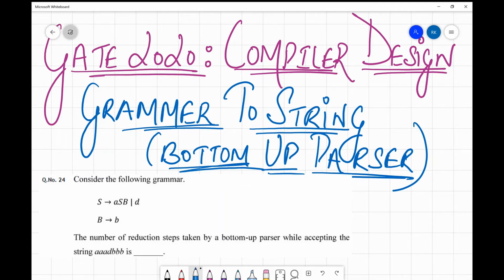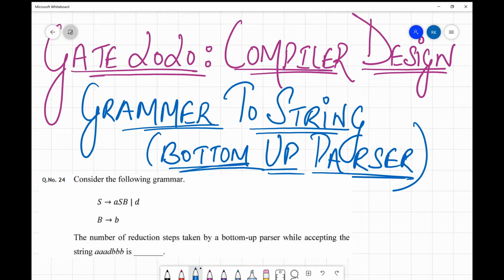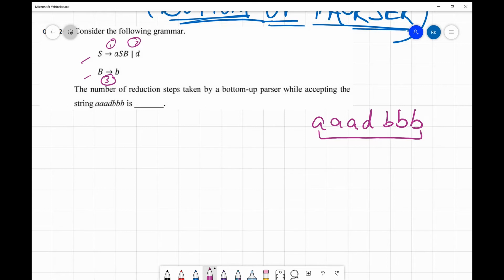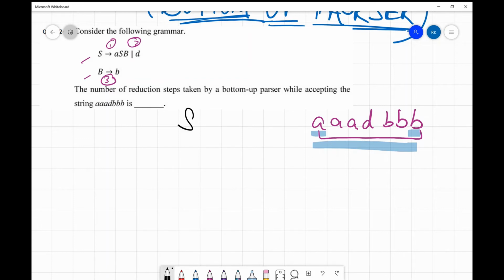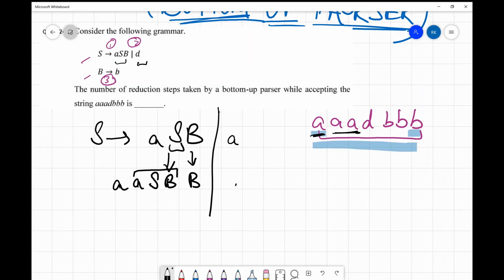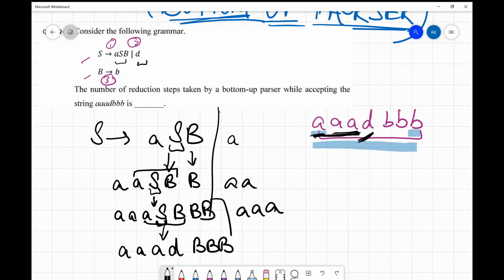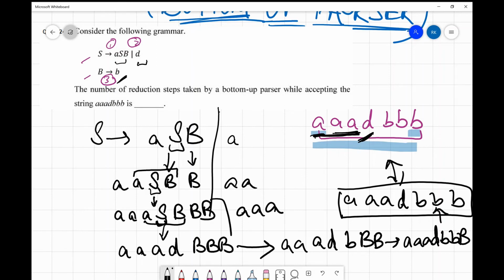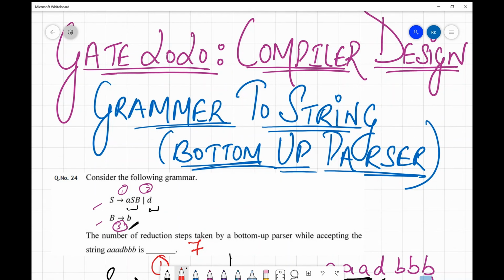GATE 2020 - Compiler Design - Grammar to String - Reduction Steps - Bottom-Up Parser